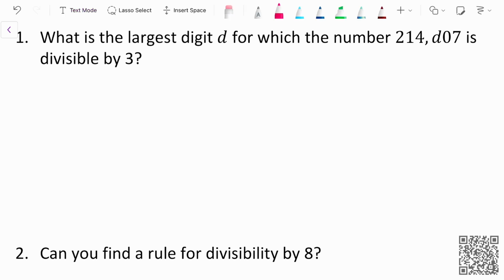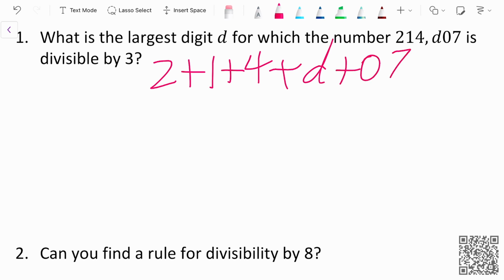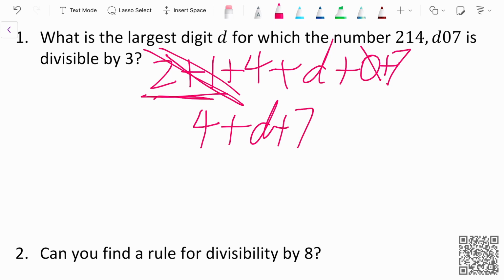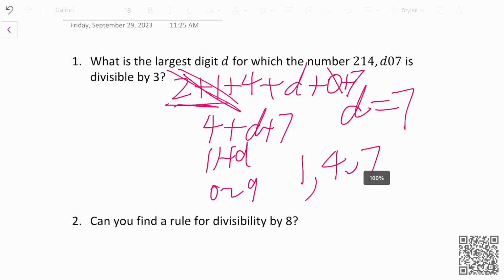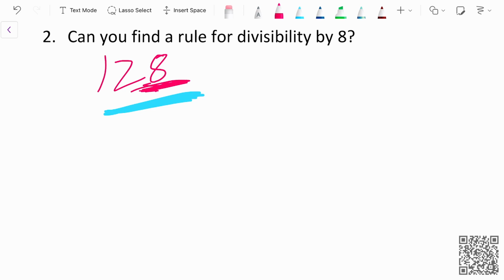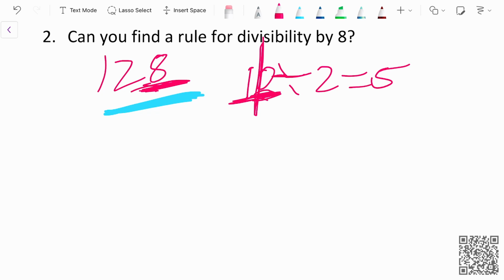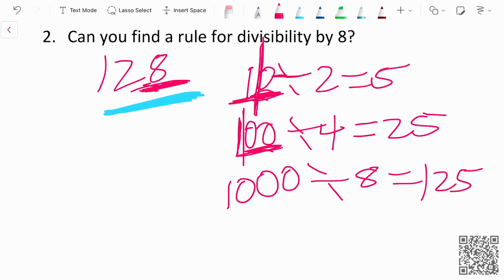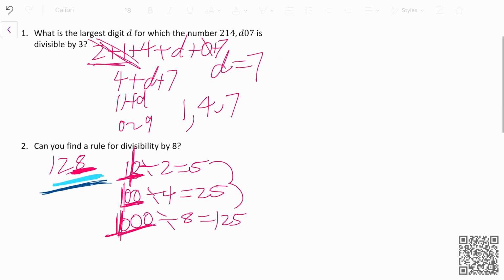Pre Algebra 062